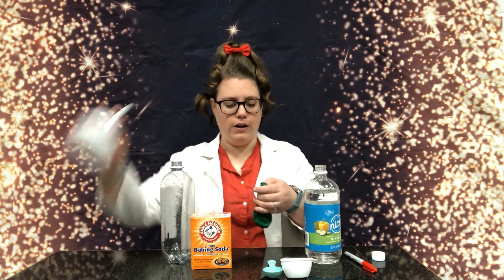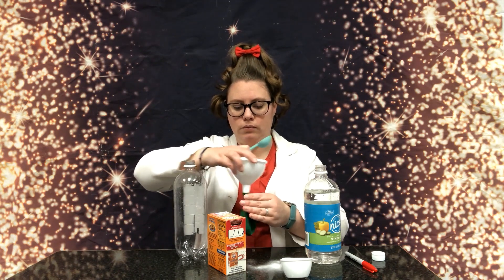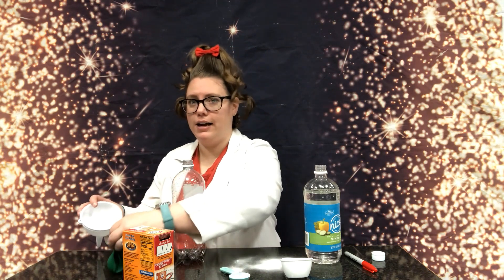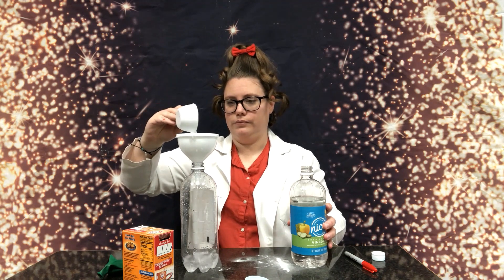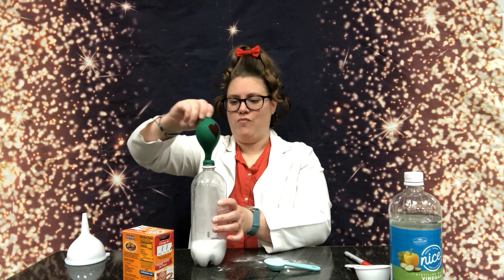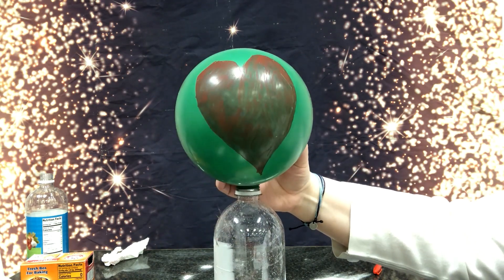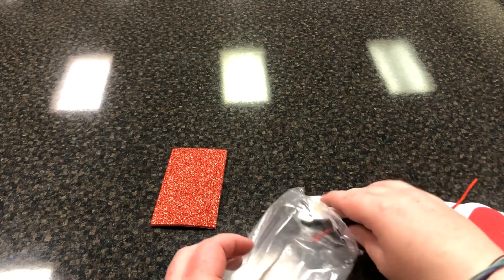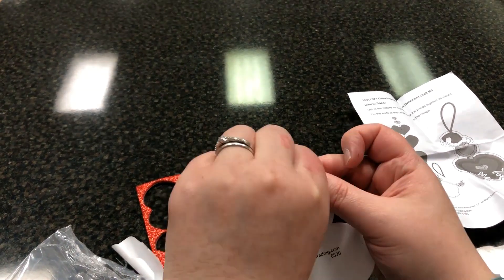Grinchmas!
Dr. Cindy Lou Who has a simple science experiment to show you how to grow The Grinch's heart!